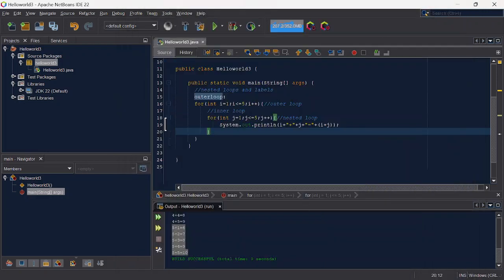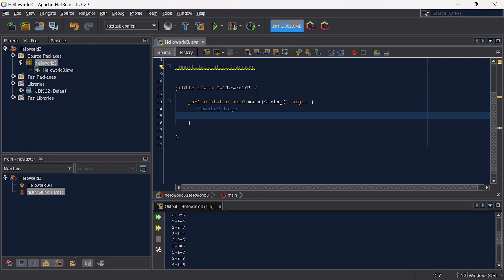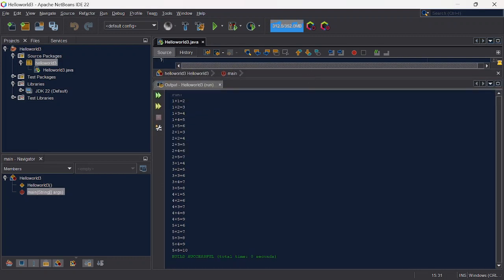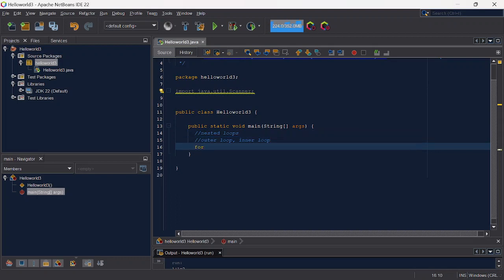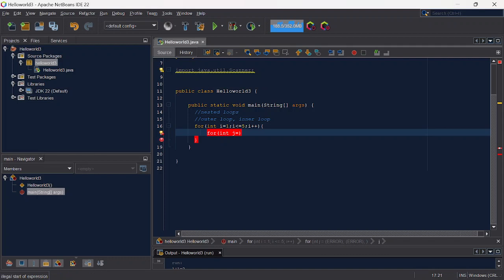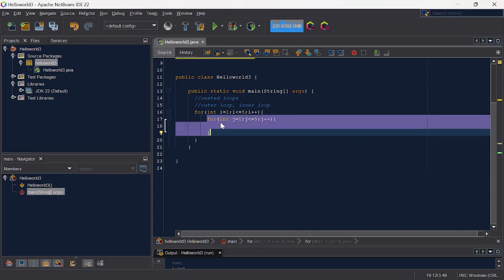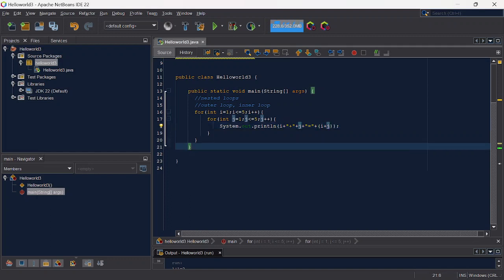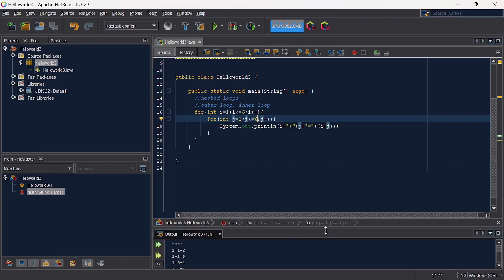nested loops in JAVA